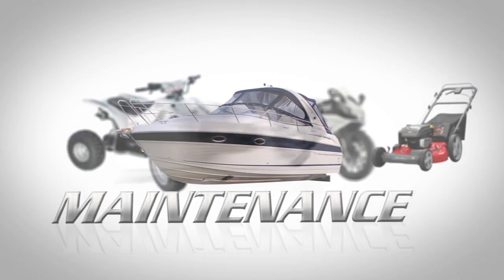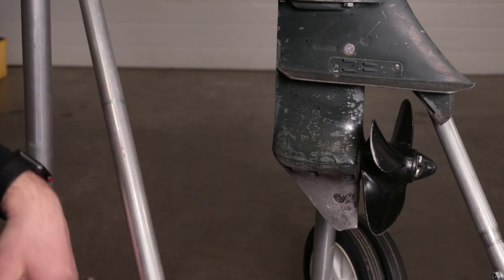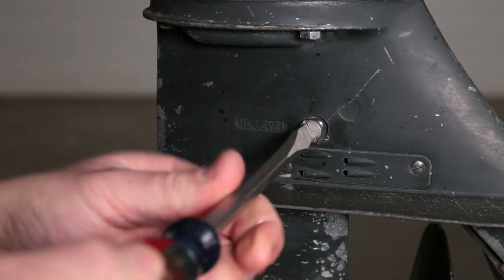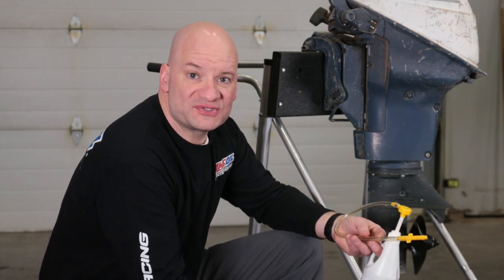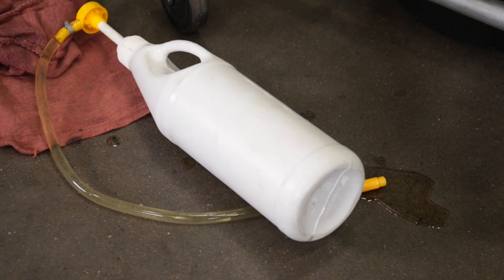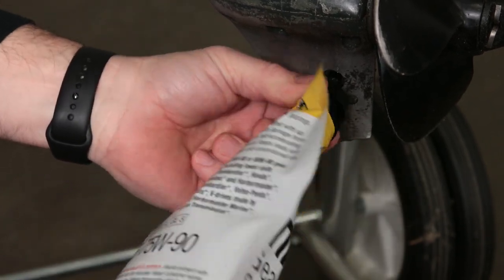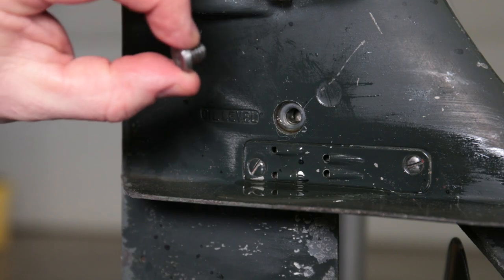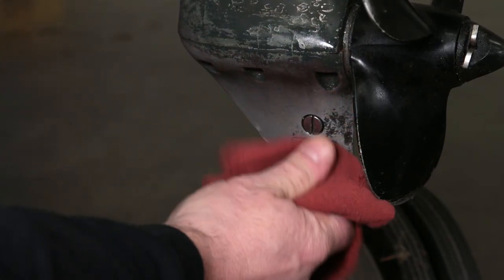How to Use the AMSOIL Easy-Pack to Change Outboard Motor Lower-Unit Oil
The AMSOIL easy-pack makes changing marine lower-unit gear lube easier, faster, and cleaner. The pack also allows you to use all its contents, saving you frustration and money. Watch to find out just how easy it is to use the easy-pack compared to the traditional pump.